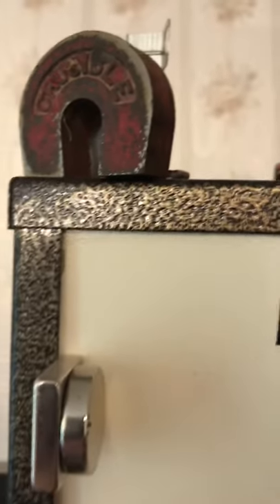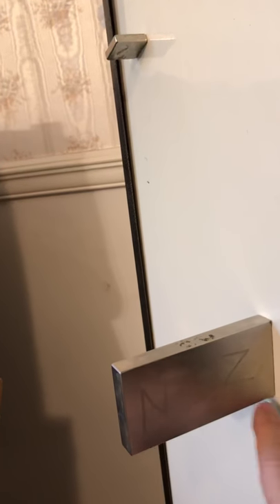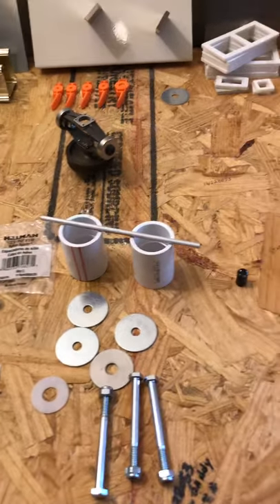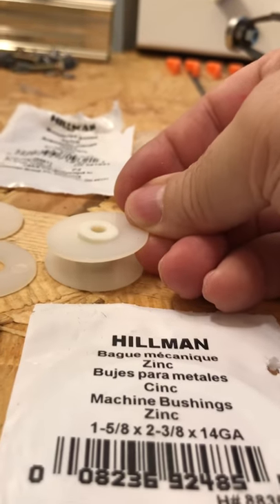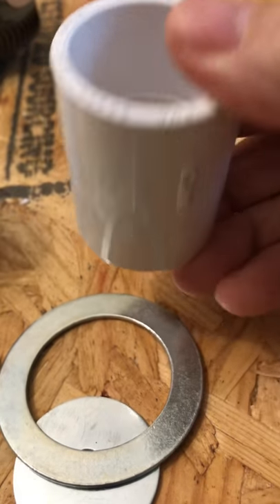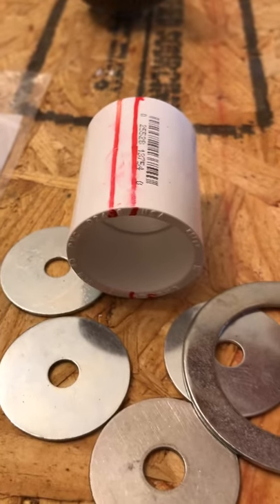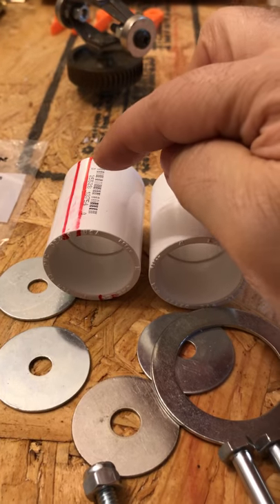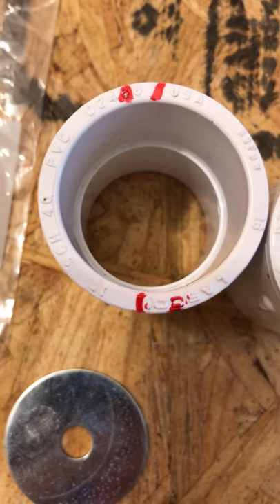🧲 Free Magnetic Energy Motor Overview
🚨 NOTE: AS OF MARCH 2018, YOUTUBE IS NOW SHADOW BANNING MY VIDEOS. I HAVE NEARLY TWELVE THOUSAND SUBSCRIBERS HERE, AND ONLY A VERY TINY HANDFUL OF FOLLOWERS EVER RECEIVE MY VIDEOS NOW. WHY SHADOW BAN ME IF ALL I AMOUNT TO IS SOMEONE JUST HAVING FUN WITH MAGNETS? THERE MUST BE ANOTHER REASON? WHATEVER THE REASON... IT’S INFORMATION SUPPRESSION.

Live Magnet Motor Classes.

In this video the steel parts shown would be best replaced with non-magnetic parts, and aluminum parts must not be used.

The first part of this video I explore the various magnets I use.

Please remember at all times that the basic priceable expressed in this video are sound. A principle used for building both electric motors and electric generators. Only that this project combines these two basic principals in an unorthodox way.

An ‘electric generator’ that also doubles up an an ‘electric motor’.

Electric motor + generator combo.

The two concerns I have are...

(1) Will the small drive coil that runs at a 90° angle underneath the primary pickup coil cause some kind of unforeseen momentary conflict with the primary coil each time the drive coil is energized? Possible undesirable back EMF on the dive coil during the brief moment it’s energized? A crystal diode should resolve the issue In the event back EMF becomes an issue on the drive coil.

2 Will the three primary ‘pickup coils’ generate more electrical energy than what the, ‘drive coil’ requires/consumes to keep the motor running continuously?

We must keep in mind that the closer the tolerance is between the magnet and the coils, the greater the performance.

Once all parts are in, I will create a parts list of what I’m using, along with suggestions.

NOTE: Before any of you start buying ‘magnet wire’ do NOT buy round wire, buy square wire. That should increase output between about 15% to 20%. Each winding must be placed perfectly flat and pressed tightly against the winding next to it. Though this is time consuming, it’s paramount to achieve maximum output.

James
Group founder

😮 Real time class on principle how to go about building a magnet motor. Presented  on Facebook Live each Wednesday at 9pm, Eastern Standard Time, until further notice located at: Free Magnetic Energy and just ask to join. Class is for English speaking students.